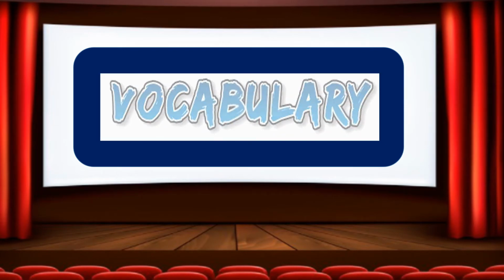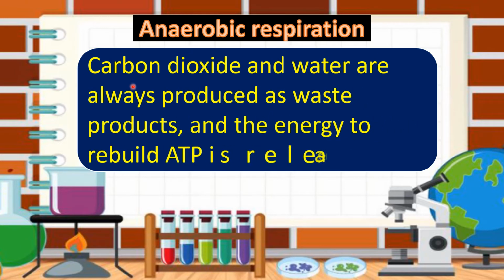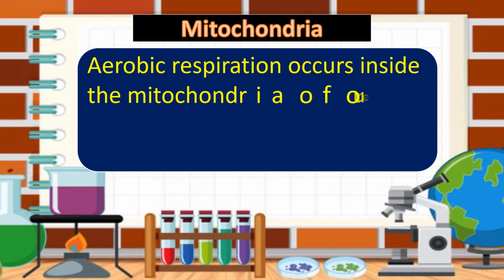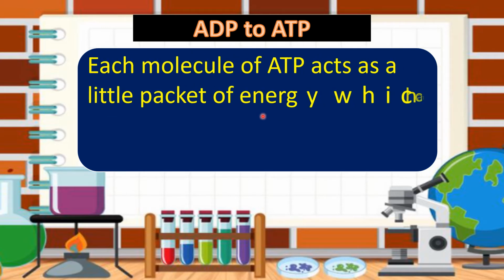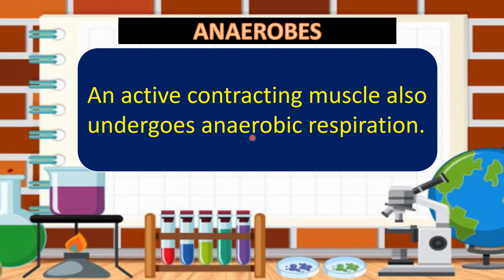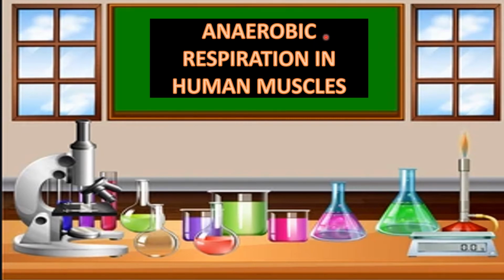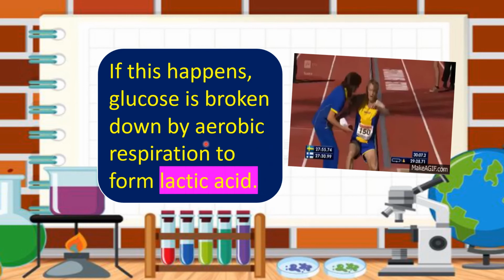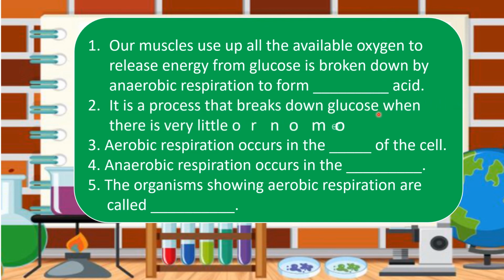Aerobic and Anaerobic Respirations